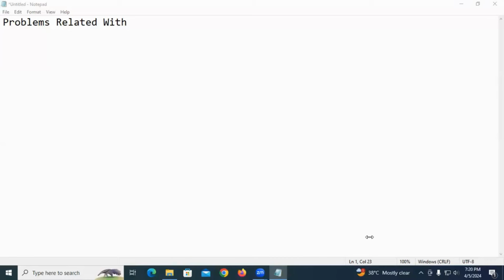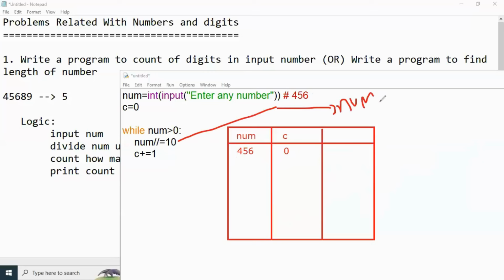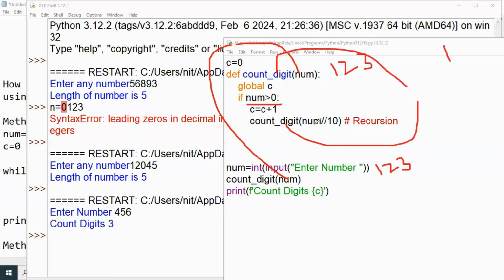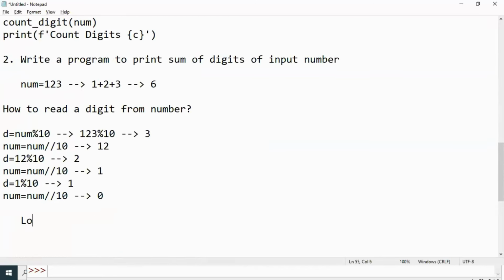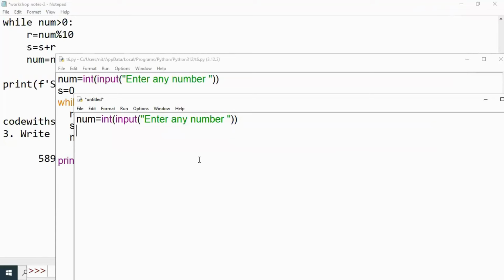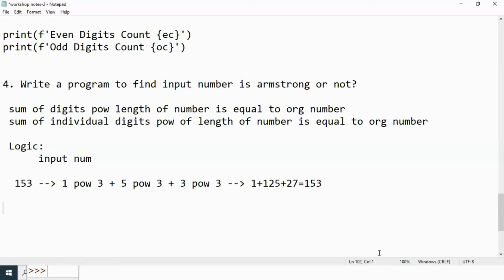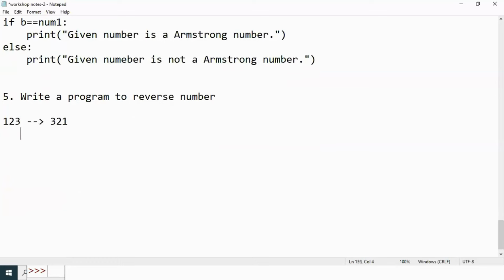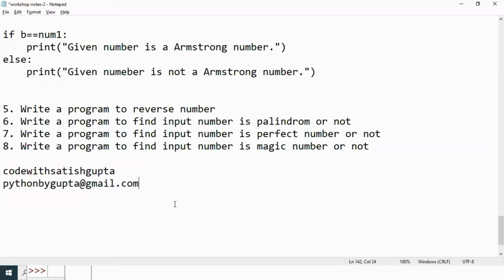Problem Solving Strategies and Techniques using Python | Session-2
🎨 Learn Problem Solving Strategies and Techniques using Python | Session-2
👉Attend a Free Demo On Full Stack Data Science & AI by Mr. Prakash Senapathi.
📅Demo On: 25th April @ 5:30 PM (IST)